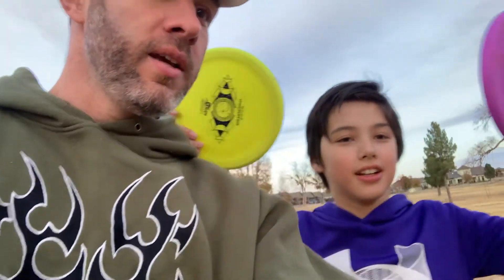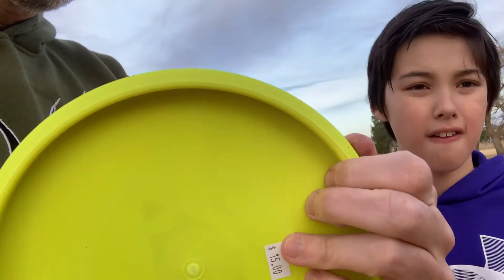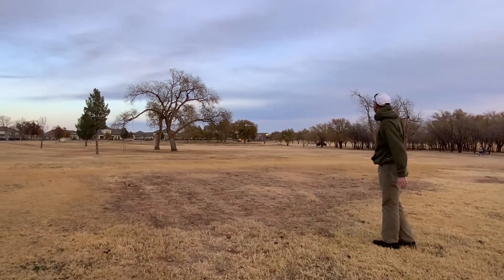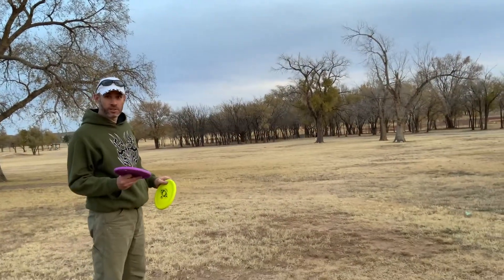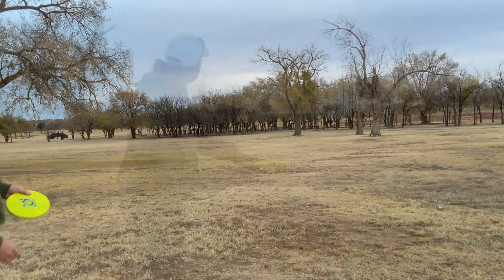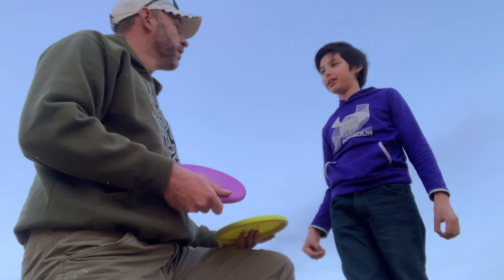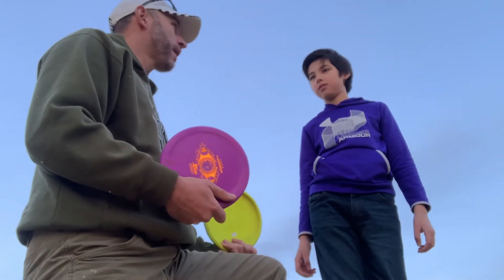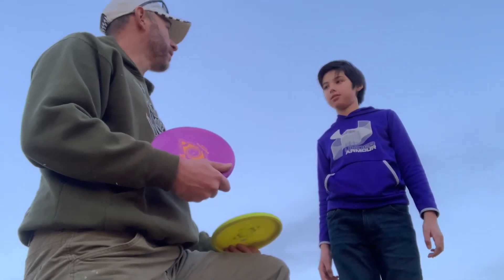Storm Crater Quick Disc Review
A quick disc review of the Storm Disc Golf Category 1 Crater, an overstable approach disc.